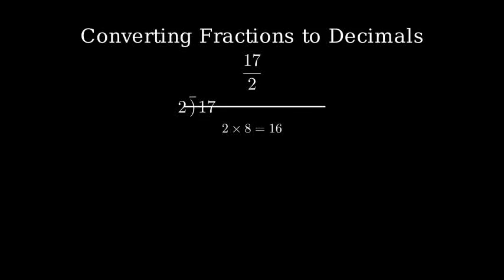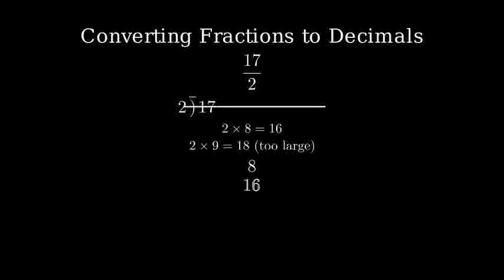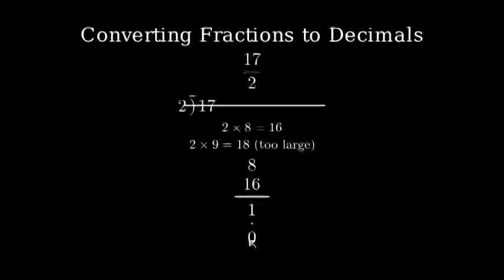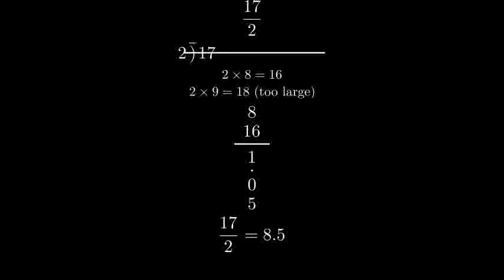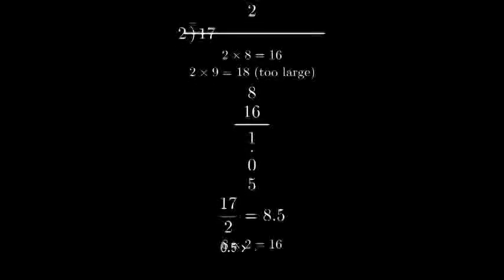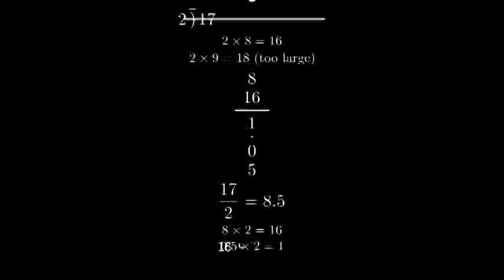Convert the Fraction 17/2 to a Decimal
To convert the fraction 17/2 to a decimal:

1. Divide the numerator (17) by the denominator (2):

   17 ÷ 2 = 8.5

Therefore, 17/2 as a decimal is 8.5.